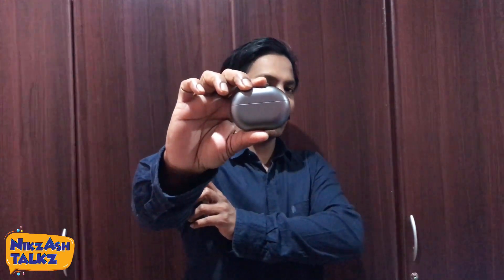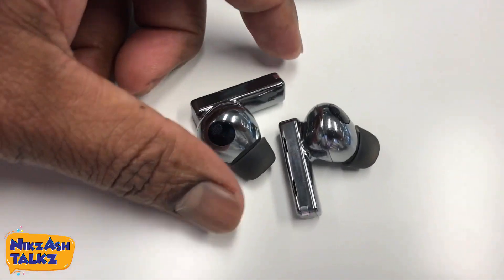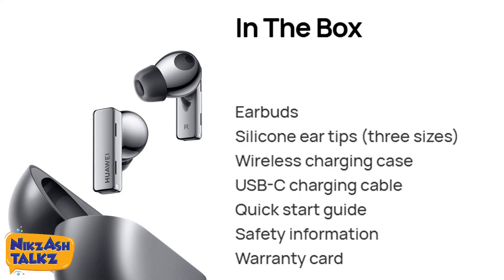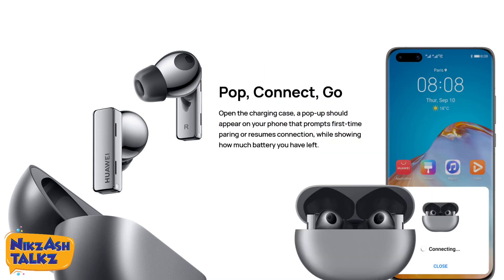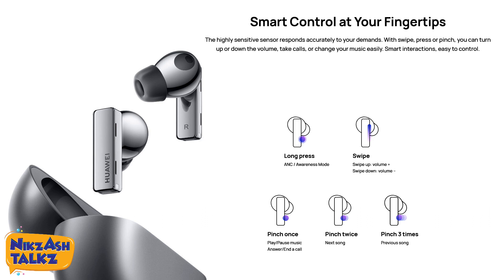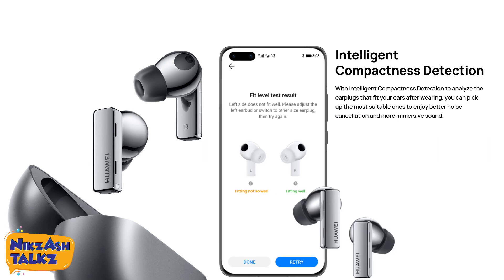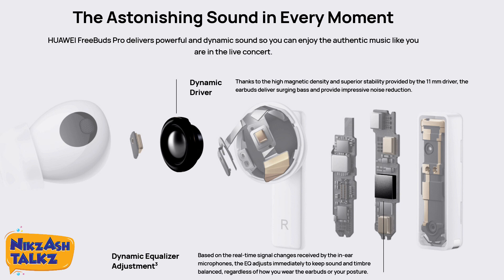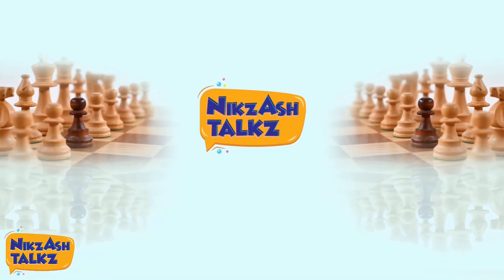Huawei FreeBuds Pro Review || Best ANC True Wireless Earbuds of 2020 || Iconic Smart Comfortable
Huawei FreeBuds Pro Review: Tech & Specs
Weight: 6.1g (per earbud); 60g (charging case)
Colors: Ceramic White, Carbon Black, Silver Frost
Processor: Kirin A1
ANC: up to 40dB
Driver: 11mm dynamic
Bone sensor
Connectivity: Bluetooth 5.2, dual-device connectivity supported
Antennas: dual
Battery capacity: 55mAh (per earbud), 580mAh (charging case)
Battery life (music playback): 7h (ANC off); 4.5h (ANC on). With charging case: 30h (ANC off); 20h (ANC on)
Charging methods: USB-C, wireless
Charging time: 40 minutes (earbuds); 1h charging case (wired); 2h (wireless)

What I like about the FreeBuds Pro
Great battery life: Seven hours of battery life and charging in 40 minutes are more than enough for most users.
The controls: Once you get the hang of it, the touch controls become second nature.
The insulation: ANC and silicone ear tips insulate you from the world.
Dual device support: You can connect the FreeBuds Pro to your phone and your PC (or other devices) at the same time. While you can’t play media at the same time, you can listen to music on Spotify and take calls from your phone. Furthermore, the FreeBuds Pro will automatically connect to your last two used devices when you take them out of the case.